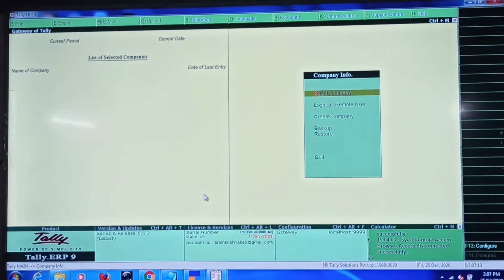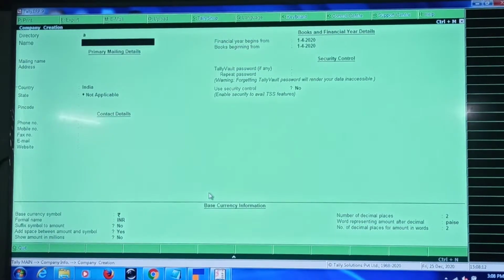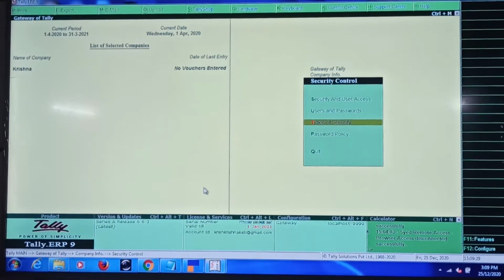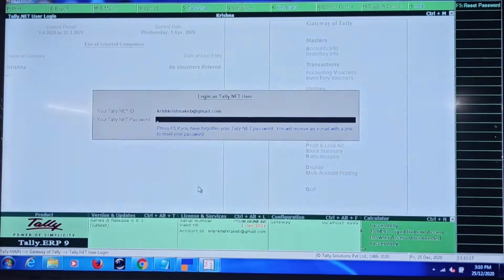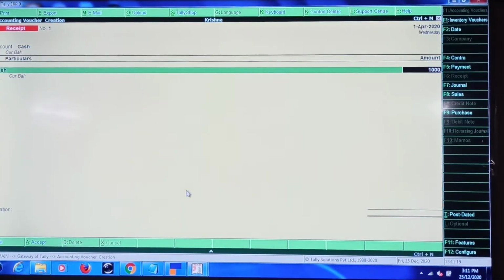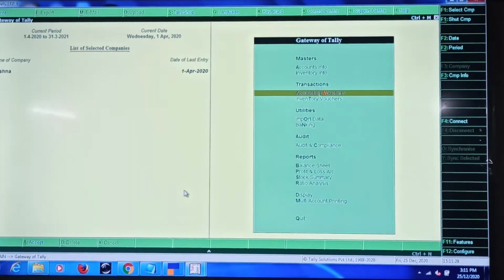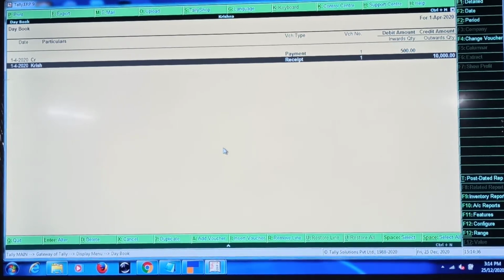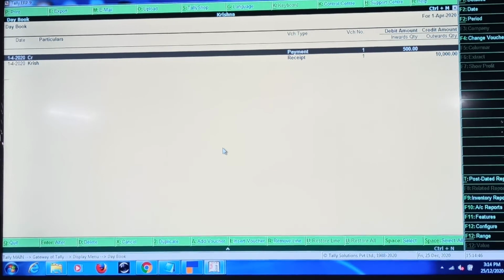# Remote Access in Tally ERP 9.